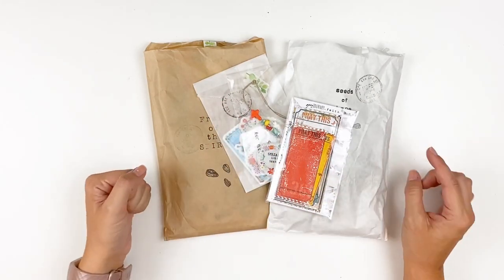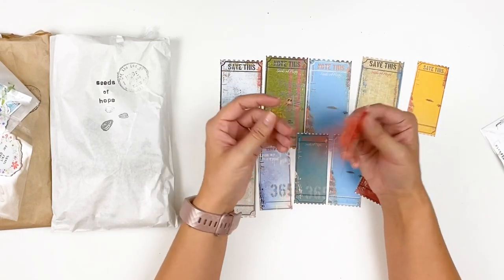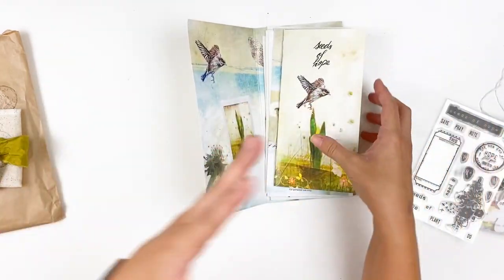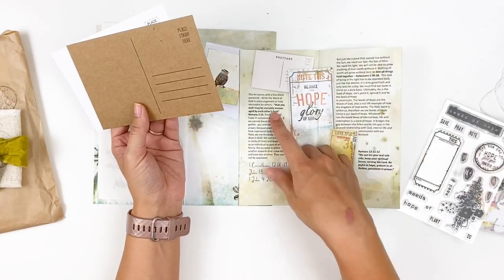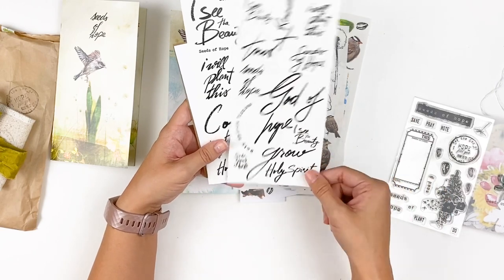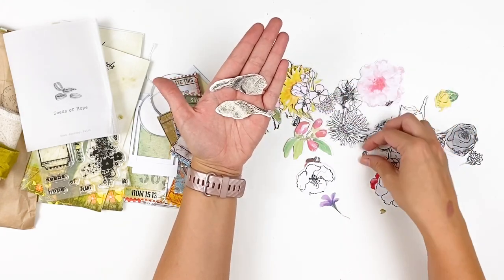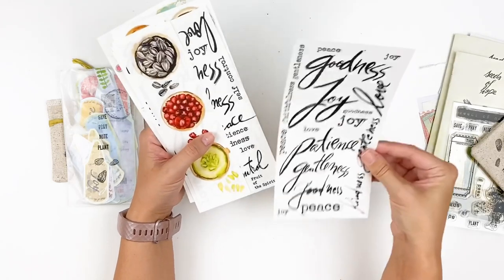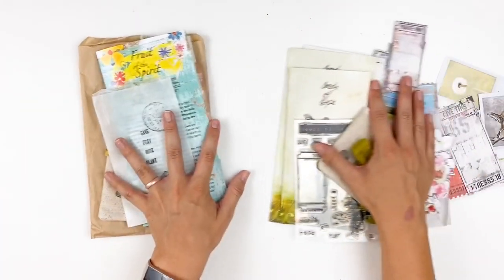Open.Journey | NEW Kits & Products!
Let's take a look at the new products from Open.Journey - "Seeds of Hope" & "Fruit of the Spirit"

• Versamagic Chalk Ink